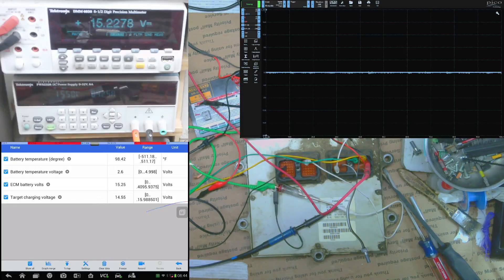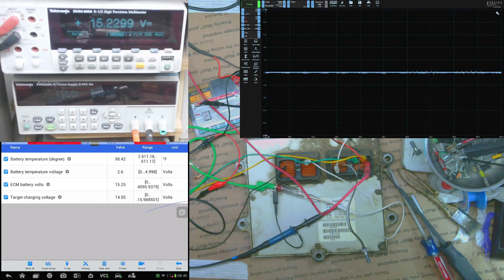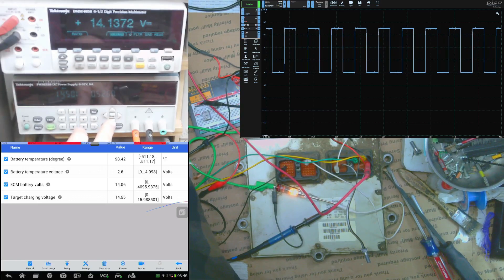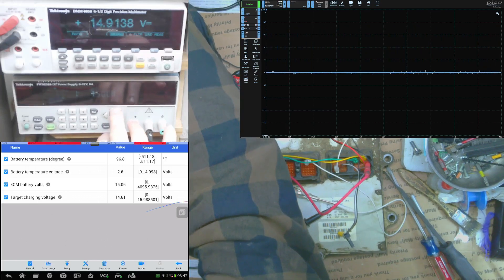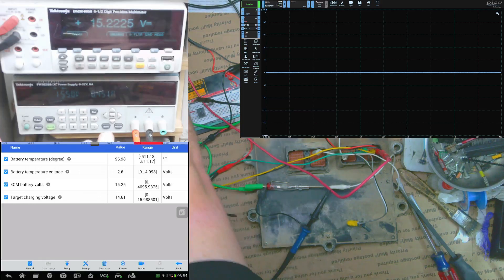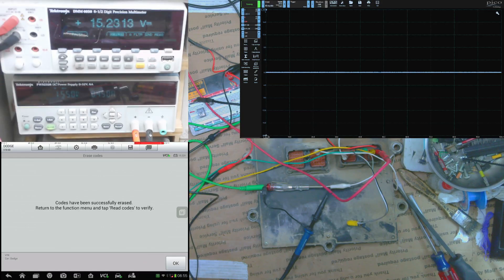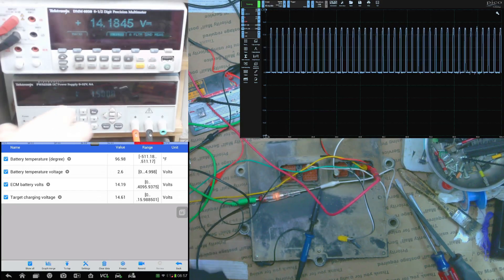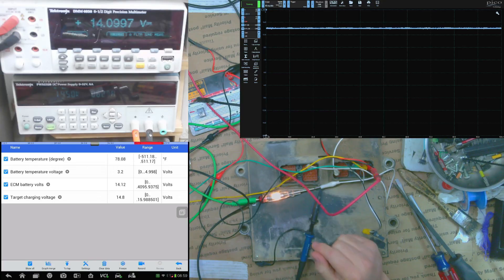Is It the ECU? More RAM 5.9L Bench Testing – One Not Charging, One Overcharging!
In this video, I bench test two Dodge RAM 5.9L ECUs to diagnose charging system problems. One ECU causes the battery to not charge properly, while the other is overcharging and potentially damaging the electrical system.

I walk through step-by-step testing procedures, comparing the two ECUs, and explain how to identify if the ECU is the root cause of charging issues.

📌 What You’ll Learn:

How to bench test RAM 5.9L ECUs

Signs of ECU-related charging faults

Diagnosing no charge vs. overcharge problems

Tips for safe and effective ECU diagnostics

🛠 Need help with your ECU or electrical system?
I specialize in ECU repair and diagnostics for Dodge RAM, Cummins diesels, and many other vehicles.